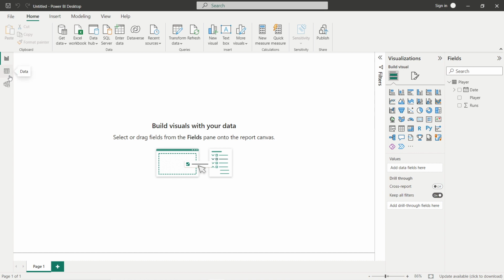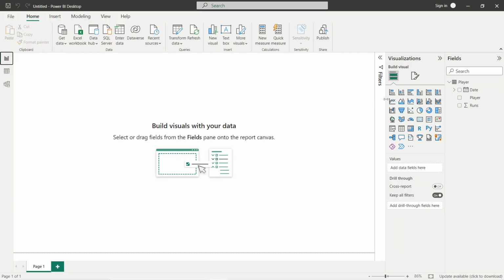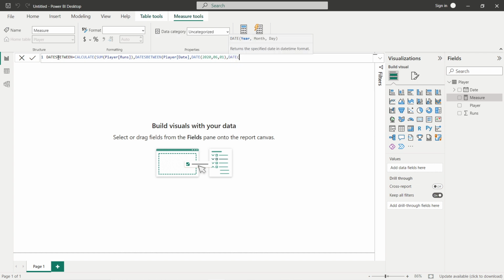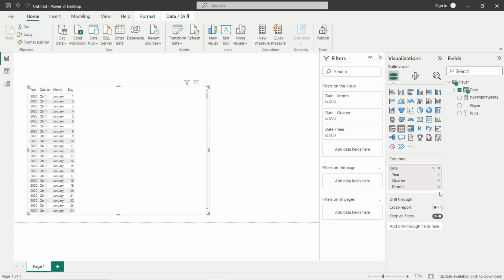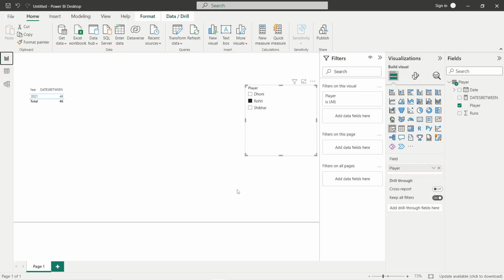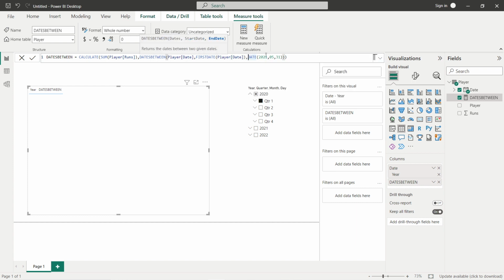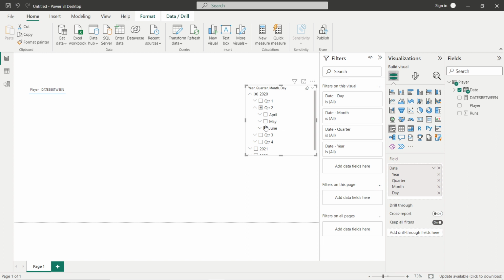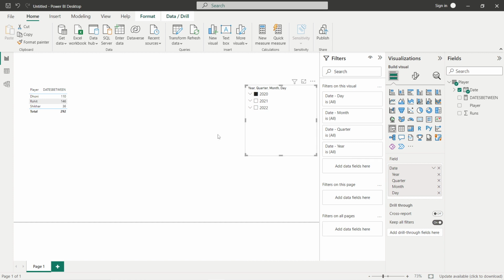DATESBETWEEN DAX in Power BI